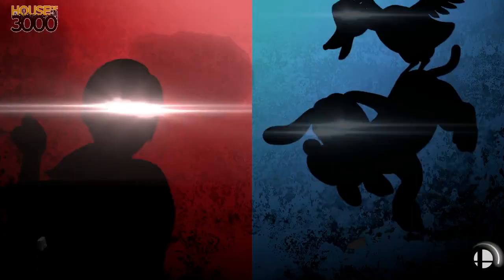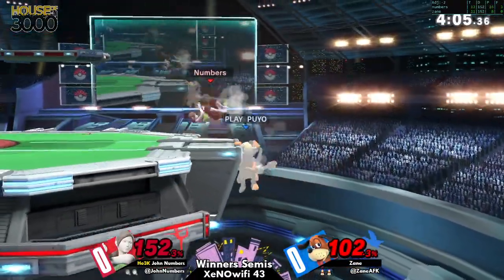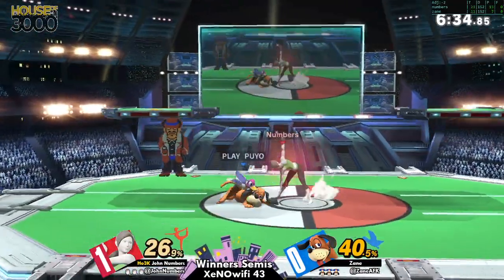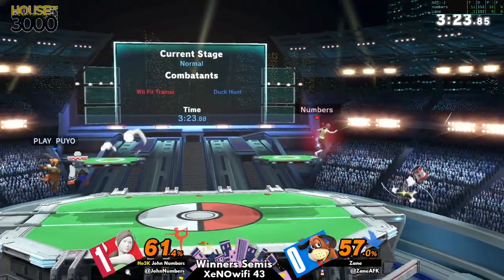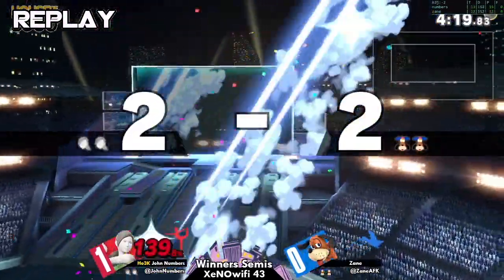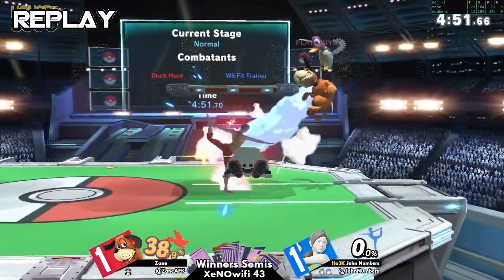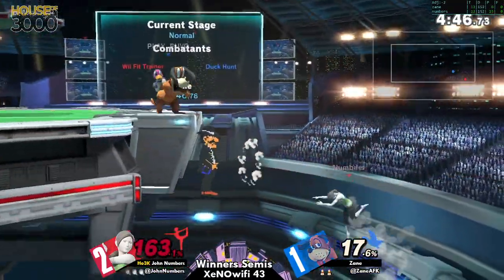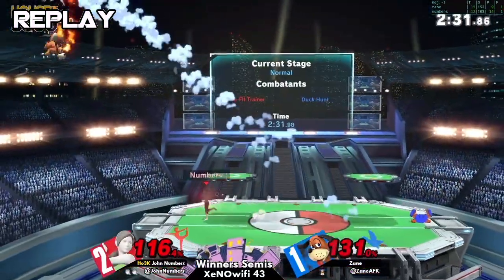[Smash Ultimate] XeNOwifi 43 (W.Semis) - Ho3K John Numbers vs Zane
Ho3K | John Numbers(Wii Fit Trainer Female Green) vs Zane(Duck Hunt Default)

 - XeNOwifi 43
 - Jan 6th, 2021

Commentators:
 - Daramgar (@DaramgarSmash)

Venue Fee: $8
Singles:   $7
Doubles:   $5

Venue Address -
21 Ludlow